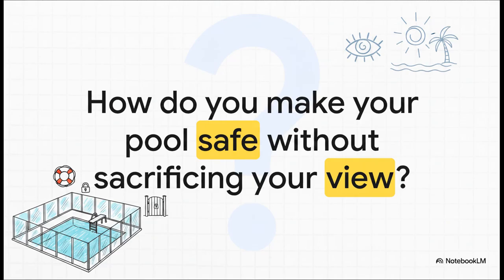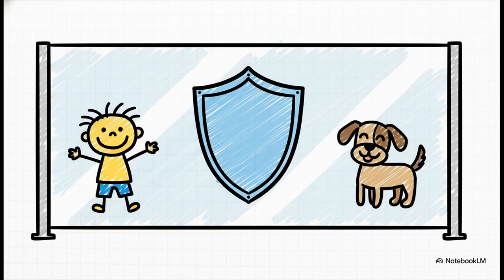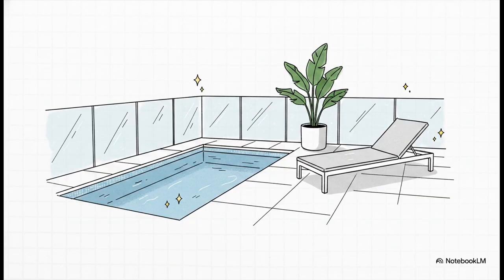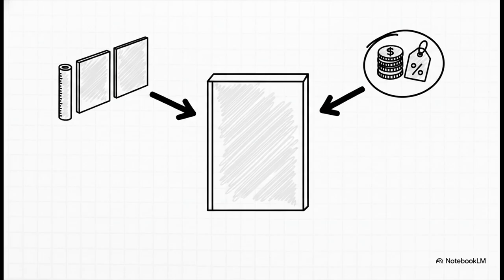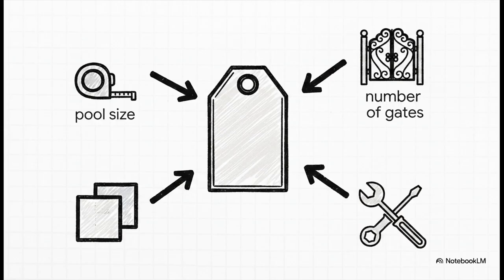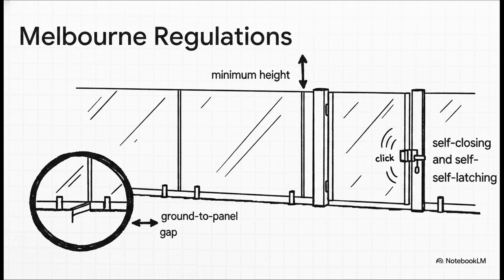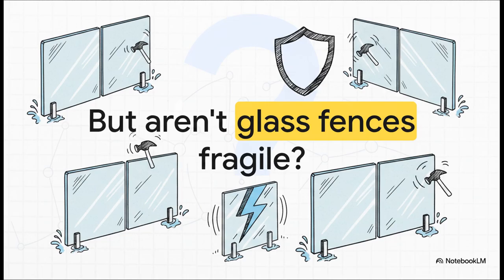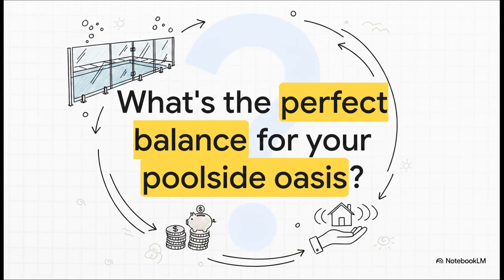Transform Your Pool Area: Glass Pool Fence Installation in Melbourne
Looking to upgrade your outdoor space? Discover the ultimate blend of safety, style, and unobstructed views with glass pool fence installation in Melbourne
In this video, we explore why glass pool fences are the gold standard for your home. Made from toughened safety glass, these fences provide a highly durable, climb-resistant barrier that can withstand Melbourne's unpredictable weather, strong winds, and UV damage
. Whether you choose a seamless frameless design for an uninterrupted view or a cost-effective semi-frameless option, a glass fence transforms your pool into a sophisticated oasis while adding significant value to your property
In this video, we cover:
Unmatched Safety & Visibility: Keep a clear eye on your children and pets while maintaining a sleek, open outdoor aesthetic
Strict Safety Regulations: Learn about Melbourne's compliance standards, including the requirement for fences to be at least 1.2 meters high with self-closing and self-latching gates
Real Costs: Understand what goes into the pricing, which typically ranges from $150 to $300 per meter based on pool size, glass thickness, and installation complexity
Low Maintenance: Find out how a simple water and glass cleaner routine keeps your fence gleaming
At Melbourne Fencing Service, our expert installers provide bespoke, high-quality solutions tailored to your unique pool dimensions
. We guarantee strict compliance with all relevant Australian standards so you can have genuine peace of mind
Take the Next Step Today! Enhance the security and beauty of your loved ones' outdoor space. Contact our experienced team for a no-obligation, free quote
 ⏱️ Business Hours: Monday – Friday: 8:00 AM – 5:00 PM | Saturday: 9:00 AM – 3:00 PM